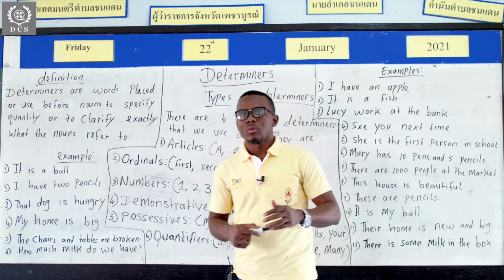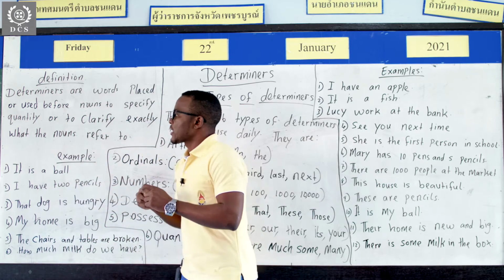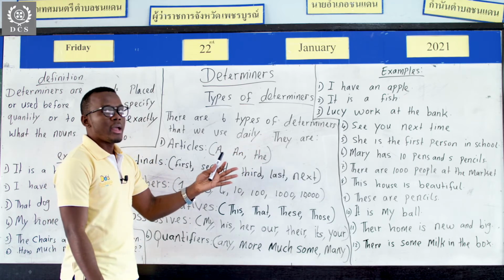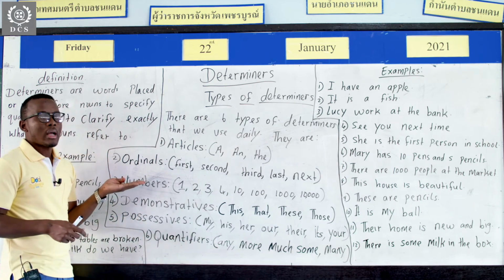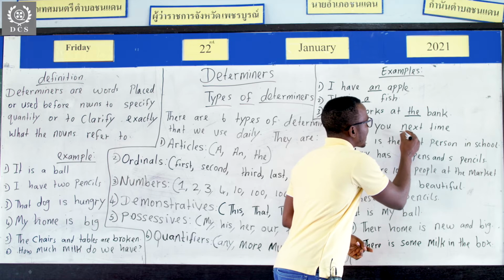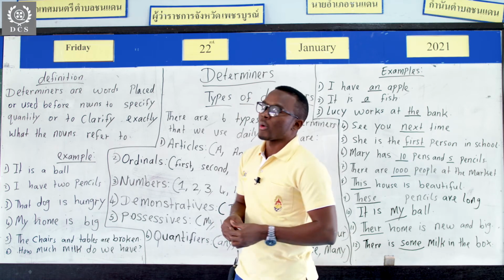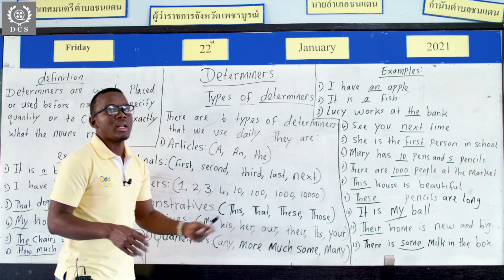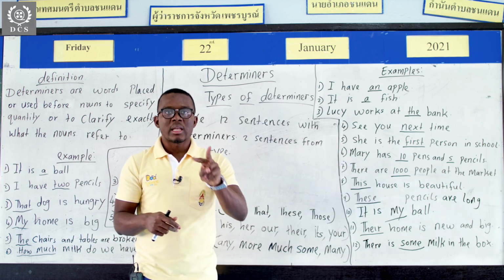Basic English Lesson / Part Of Speech ~ Determiners / English Grammar / Express Online English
Part of speech - conjunctions, Nouns, Pronouns, Verbs, Adverbs, Adjectives, Prepositions, conjunctions, Interjections, Determiners

Basic English Lesson / Part Of Speech ~ Determiners / English Grammar / English Made Easy With T. Kelly

Our lessons are aimed in making you proficient in the English language. After watching our videos, your English language ability will never be same. You will feel proud and confident to communicate fluently in English Language.

English is an international language and mastering it is very important. We provide you with simple and easy to understand lesson that will help you improve on your language abilities.